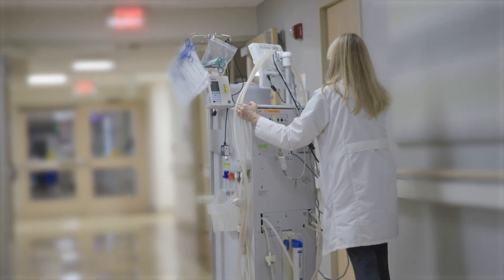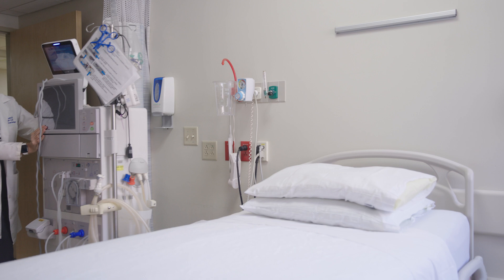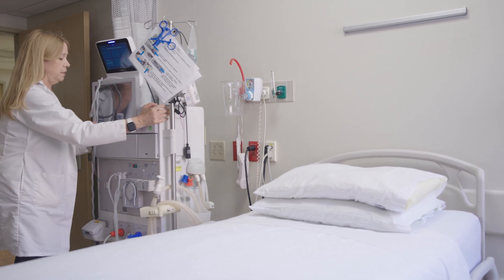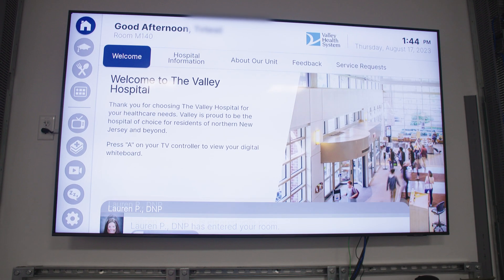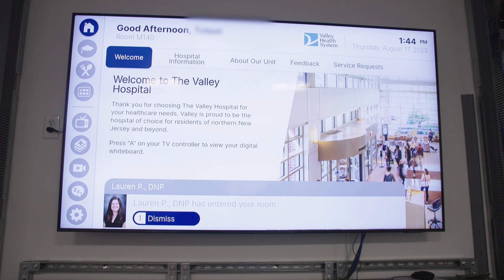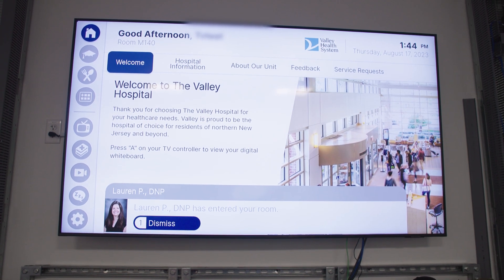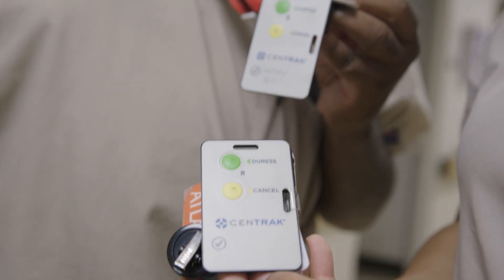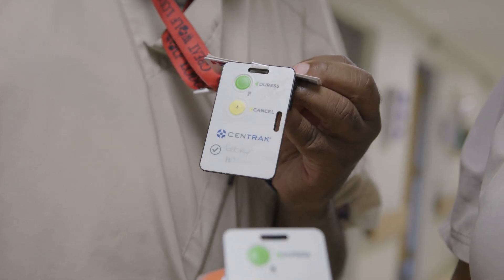Transforming Tomorrow: Real Time Location System (RTLS)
In this “Transforming Tomorrow” episode, learn about the real time location system (RTLS) at The Valley Hospital in Paramus. RTLS will be used to track assets and people to make operations more efficient.